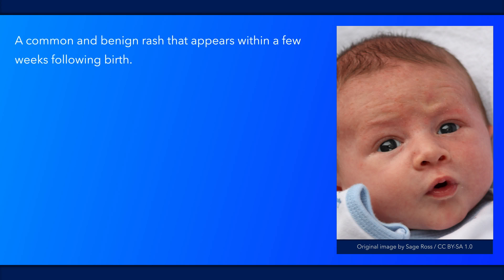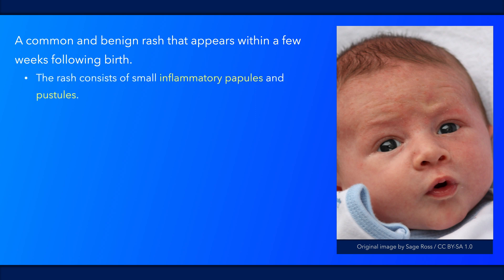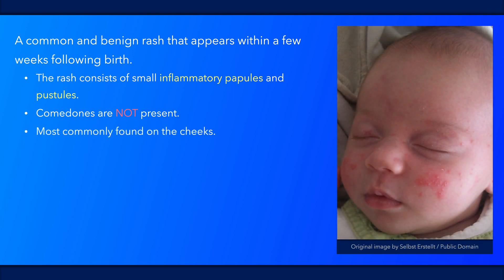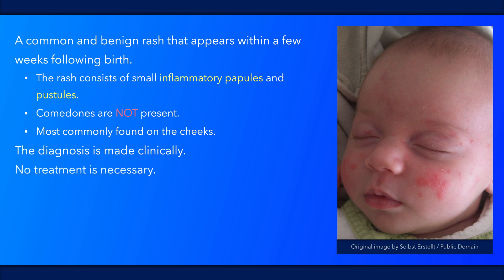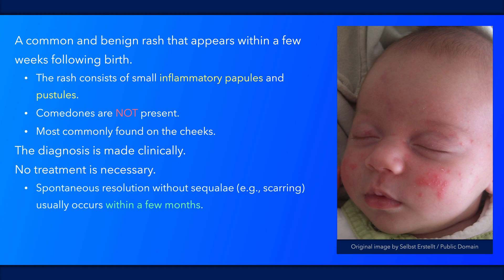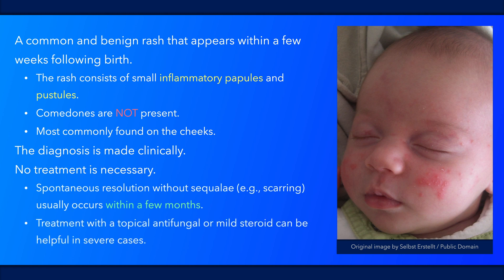Neonatal Cephalic Pustulosis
Neonatal cephalic pustulosis is a common and benign rash that appears within a few weeks following birth. The appearance of cephalic pustulosis is similar to acne in newborns. It consists of small inflammatory papules and pustules but this neonatal rash does not present with comedones. It is most commonly found on the cheeks. The diagnosis is made clinically. Spontaneous resolution without sequelae (e.g., scarring) usually occurs within a few months. Treatment with a topical antifungal or mild steroid can be helpful in severe cases.

0:00 When does it appear?
0:12 What does it look like?
0:40 How is it treated?